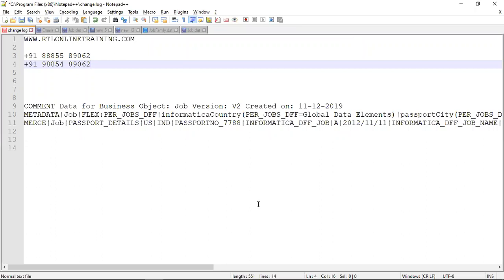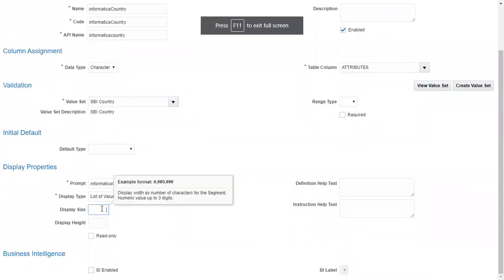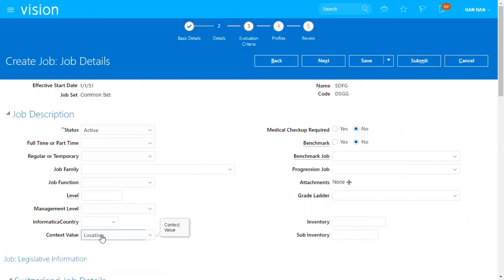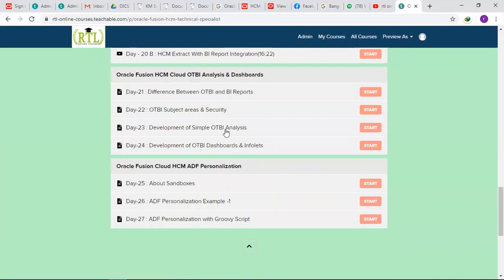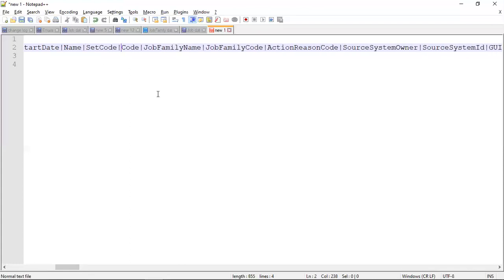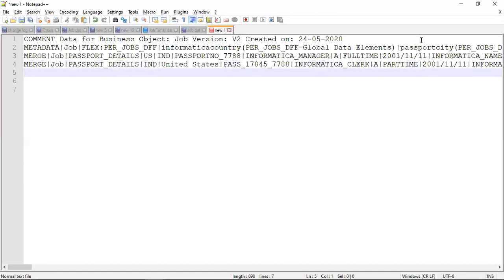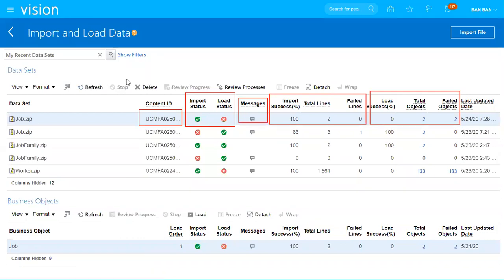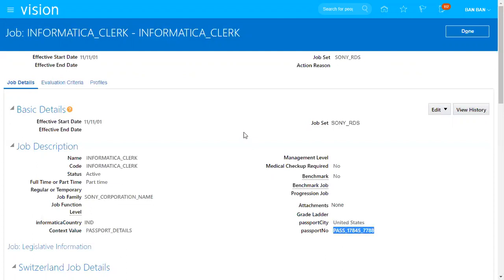Oracle fusion Cloud HCM | HDL | Jobs data Load | Descriptive Flex field data Load | DFF Load